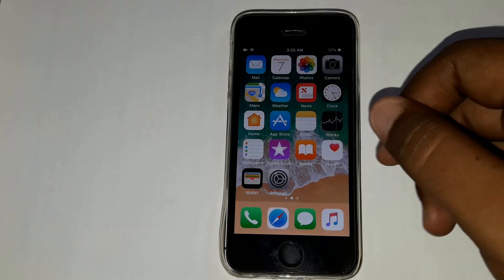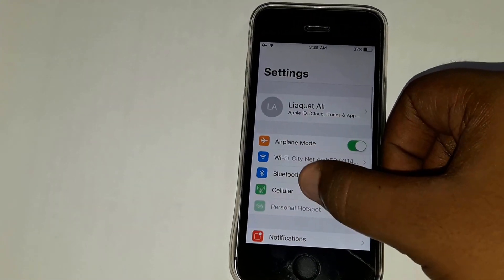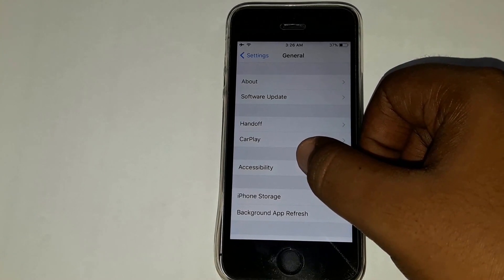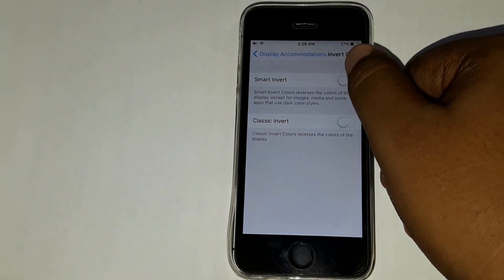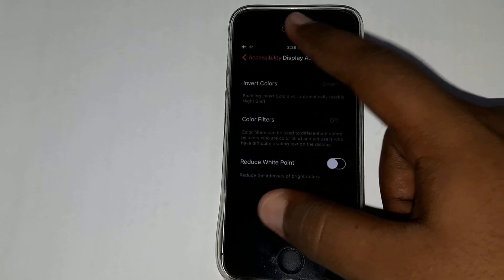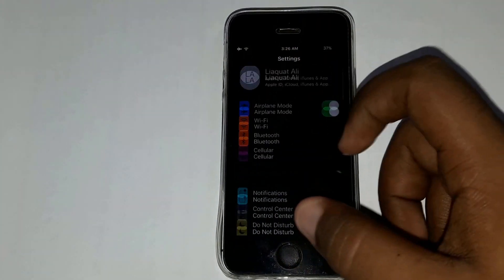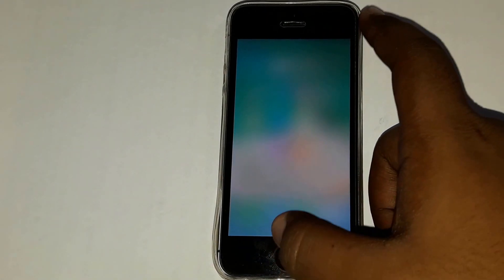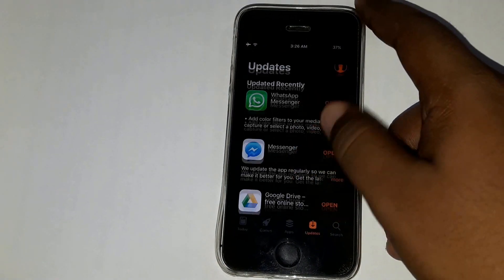iOS 11 BLACK MODE / DARK MODE